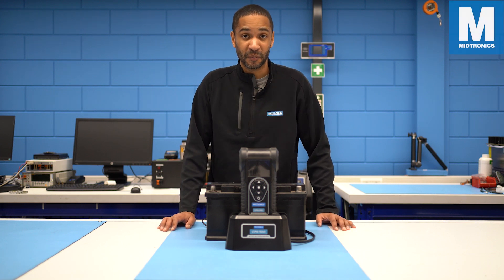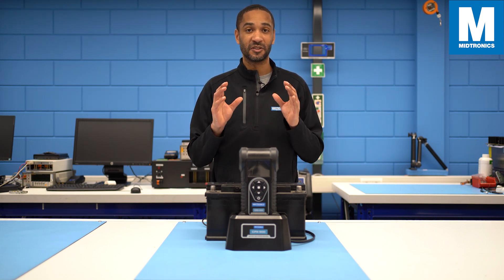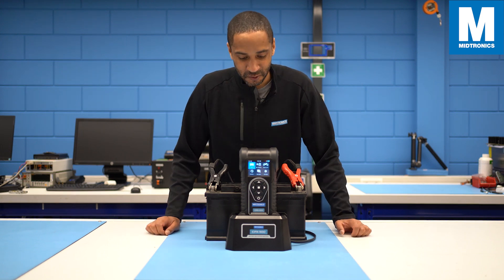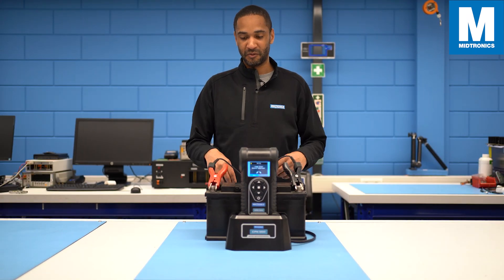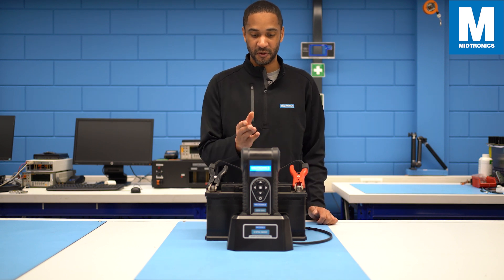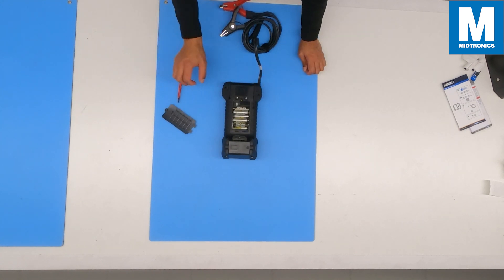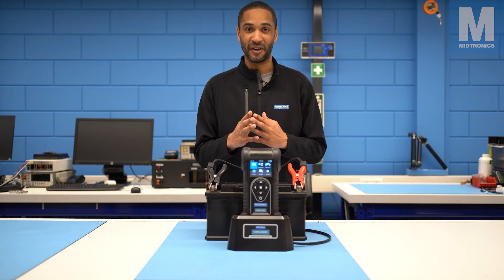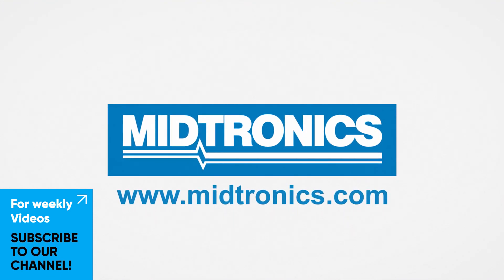Midtronics CPX-900 Quick Tips: Powering off the battery under test, & changing internal batteries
Here are a few tips for the CPX-900 before you are performing a battery test.